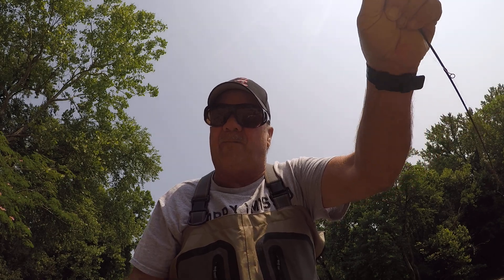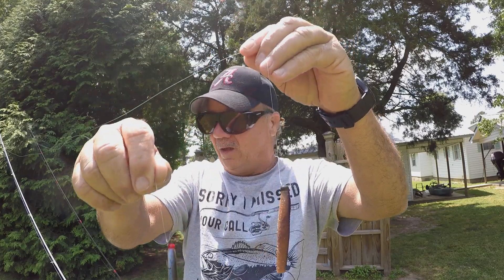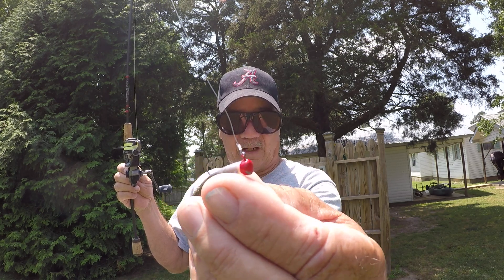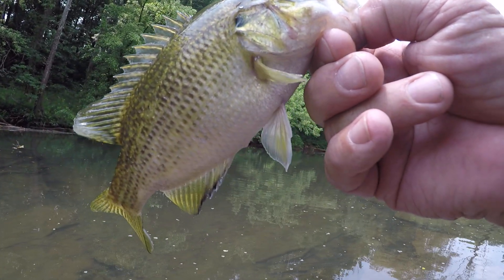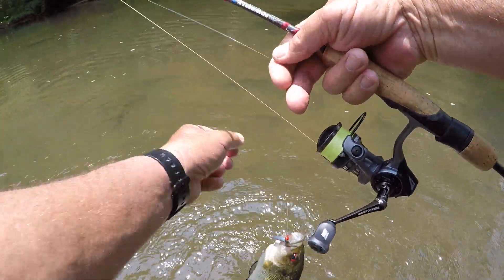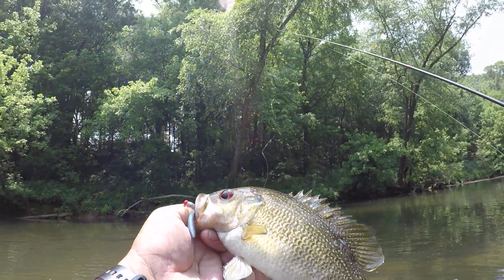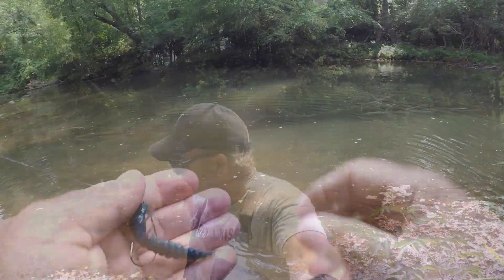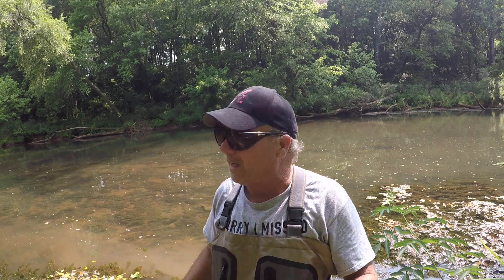This Simple Setup Is Irresistible To Panfish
Panfish fishing setup, rigs, tips, techniques, lures, baits, rods, reels ,line, hooks, gear, secrets, hacks, and much more! Join me on this creek fishing adventure! I hope you enjoy the video!

Work willingly at whatever you do, as though
you were working for the Lord rather than for
people. Remember that the Lord will give you
an inheritance as your reward, and that the
Master you are serving is Christ.